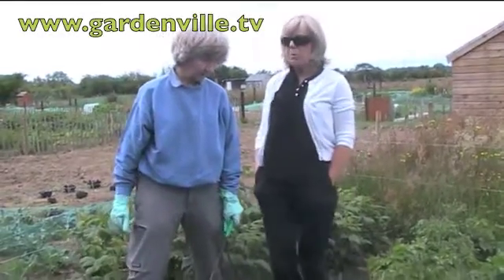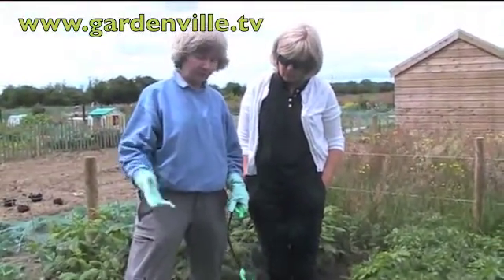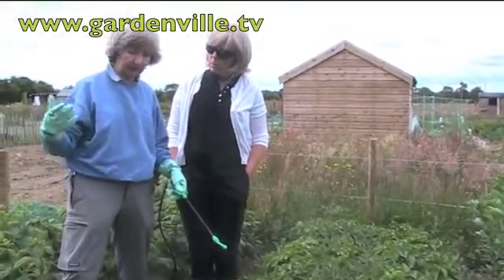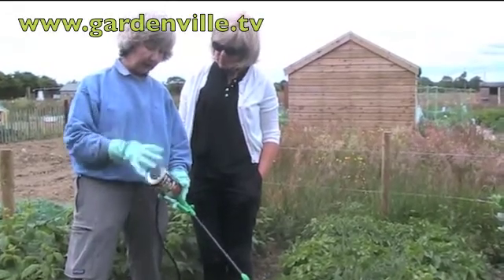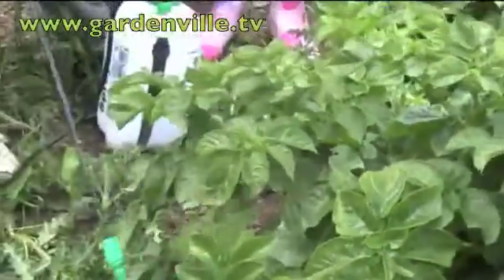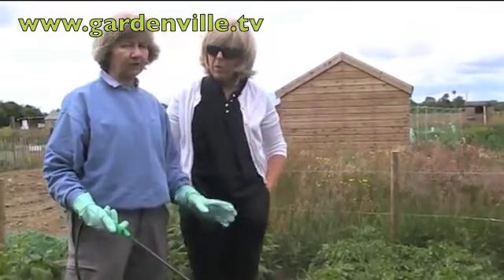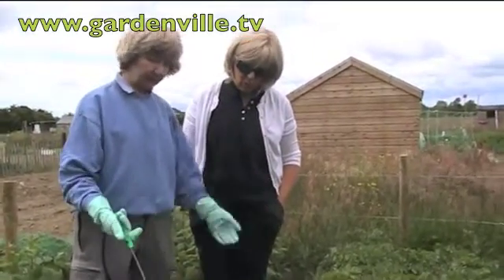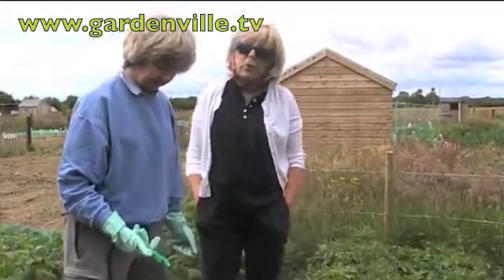Potato Diseases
Demonstrating spraying potatoes to prevent blight.  Potato blight is an airborn fungus disease that first lands on the leaves and from there falls to ground and is washed in to rot the tubers (potatoes).  The signs of blight are brown blotched leaves, these should be removed immediately and burnt.  If badly affected remove all leaves and stems and burn hoping that it has not reached the tubers.  any diseased tubers should also be destroyed.  Do not plant potatoes in the same place twice.  Spraying with Bordeaux mixture or Dithane as here is a preventative and shojd be done when the temperature has been above 10C and humidity over 75% for more than 48 hours, known as a Smiths period.